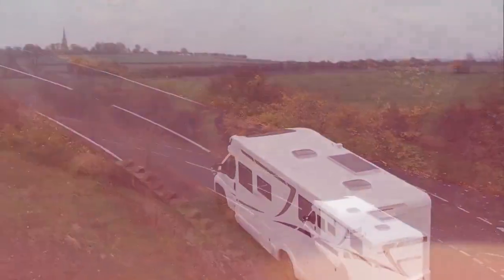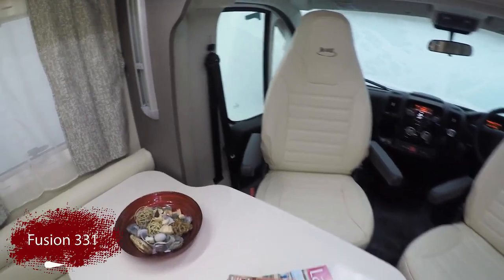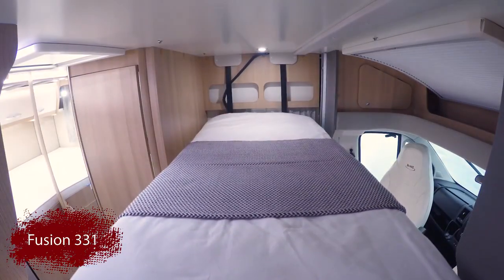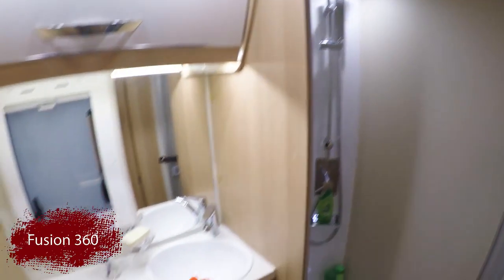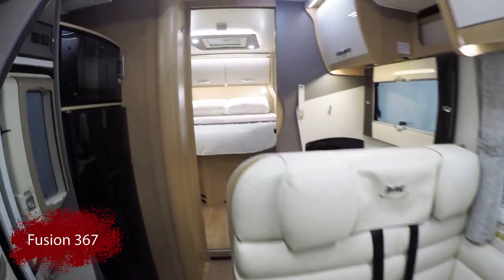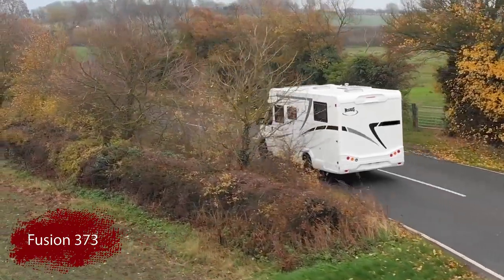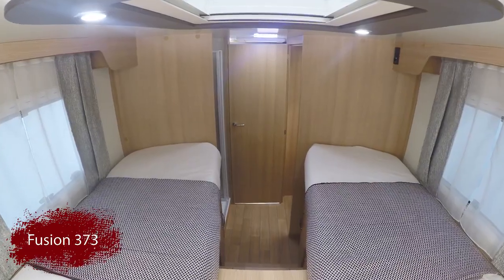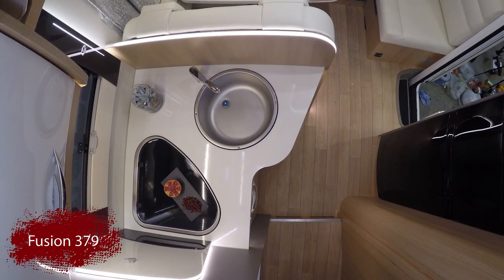McLouis Fusion Motorhome Range 2019 & Nick Whale Motorhomes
Find out more about the NEW McLouis Fusion Motorhome Range here at Nick Whale Motorhomes by visiting;